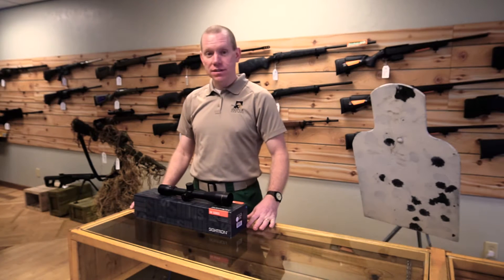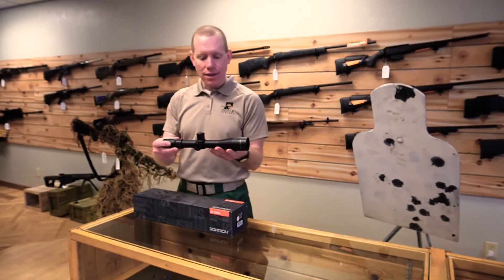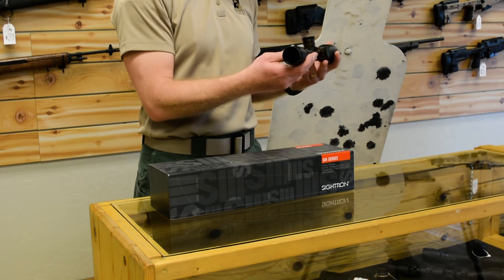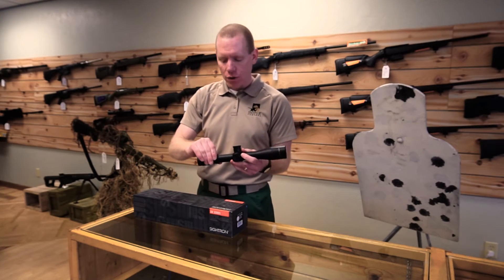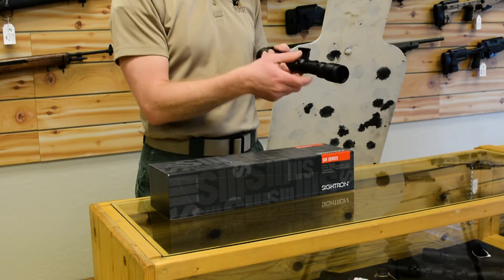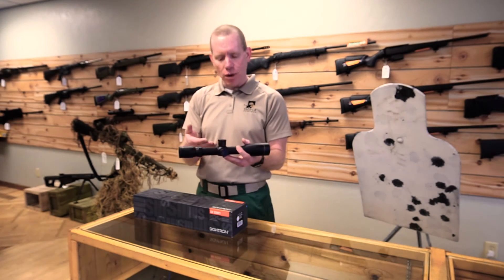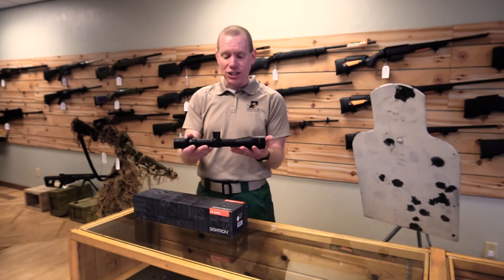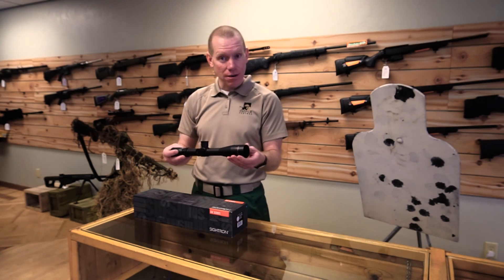Episode 6 - In-depth product review of Sightron S3 rifle scope.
This great scope from Sightron has some real perks that we discuss in our product review.